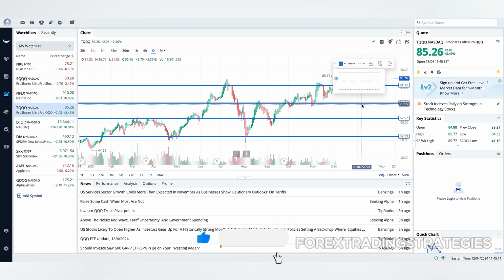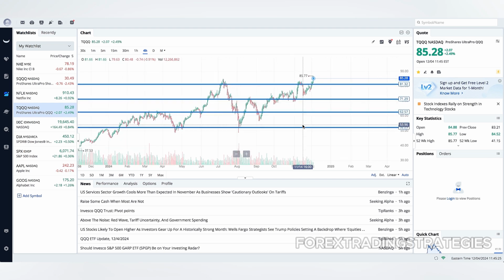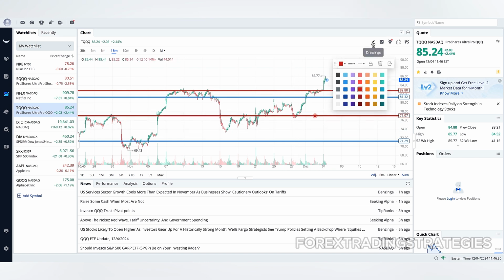Does Webull Trade Stock Options Using Ticks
Does Webull Trade Stock Options Using Ticks | Does Webull Trade Using Ticks | Webull Stock Options - FOREX TRADING STRATEGIES. Does Webull trade stock options using ticks? Webull does not use ticks as a standard measure for trading stock options. Instead, the platform relies on price increments and market standards defined by exchanges, which generally involve increments as small as $0.01 for most options. The term "tick" refers to the smallest price movement in a market, but Webull's trading tools do not frame their features or functionalities around this terminology specifically.